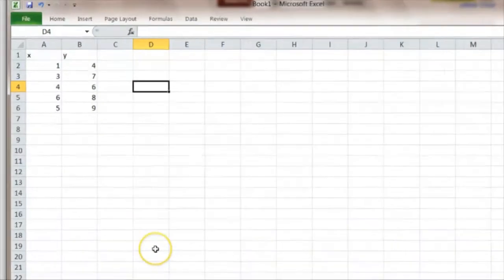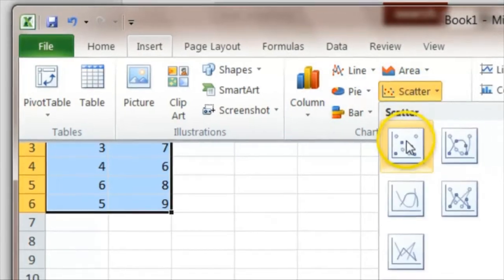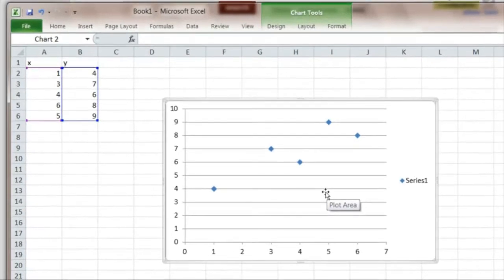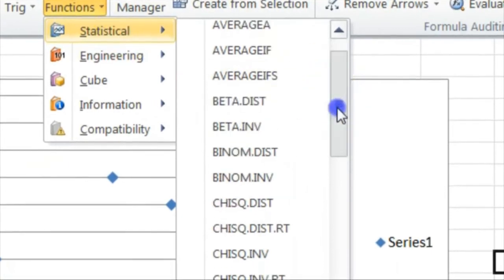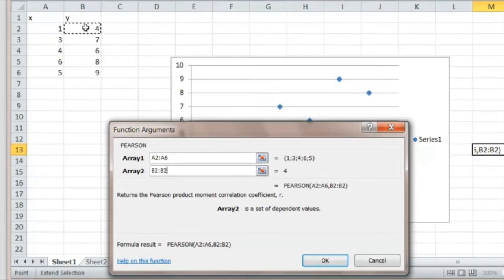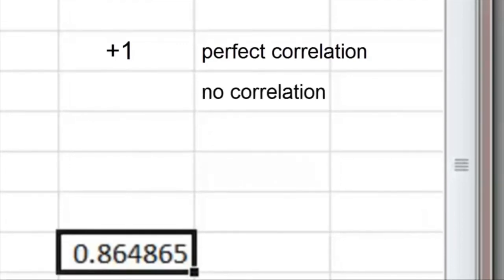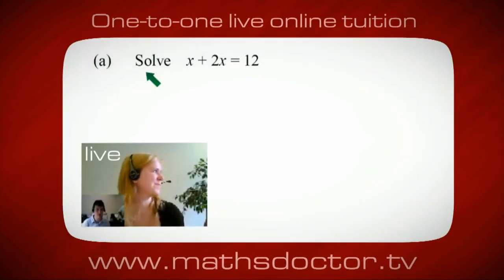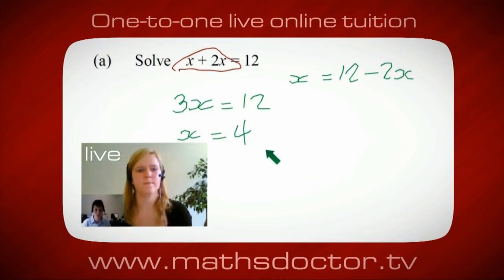A-Level Statistics 3.5 Using Excel to find Pearson's CC, using the inbuilt function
Statistics 3.5 Using Excel to find Pearson's CC, using the inbuilt function
- Maths Doctor provides one to one live online maths tuition